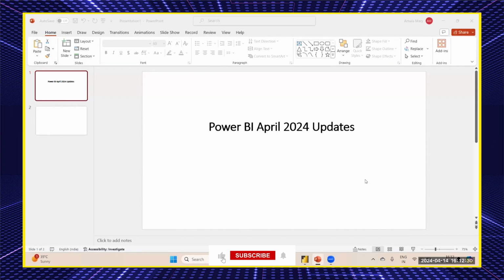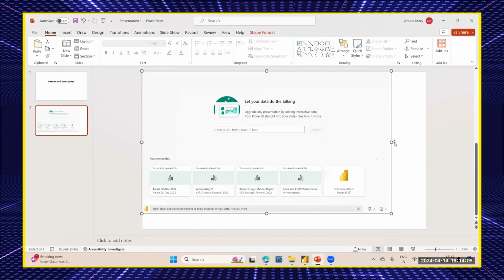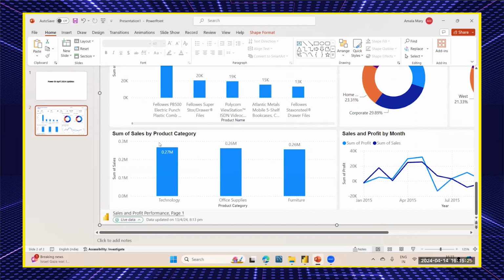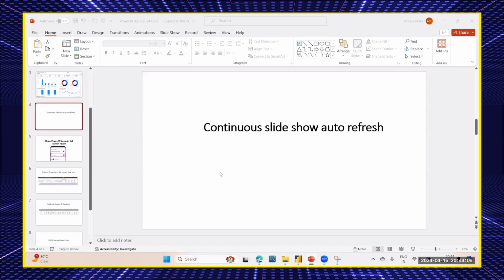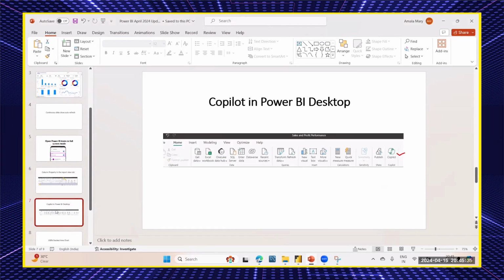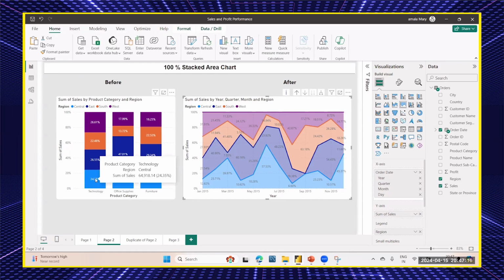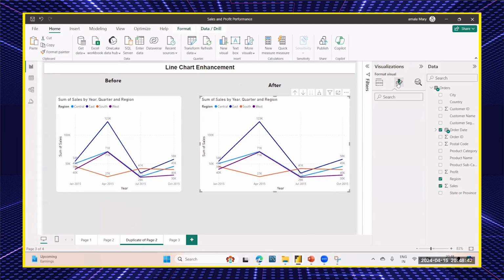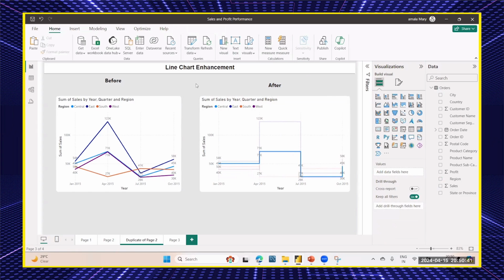The Stunning New Features of Power BI - April 2024 Update!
Just got updated!  Power BI's April 2024 update brings exciting new features to boost your data visualization game.

This video is your one-stop guide to everything new:

Visualizations Galore: Master the new 100% Stacked Area Chart and explore enhanced line chart options.
Live Data Power: Learn how to configure the Storytelling add-in for continuous live data refresh in your presentations.
Mobile Magic: Discover the new "Clear barcode" action for a smoother mobile experience.
And More! We'll uncover all the hidden gems and improvements in this update. ✨
Ready to take your Power BI skills to the next level? Press play and get started!